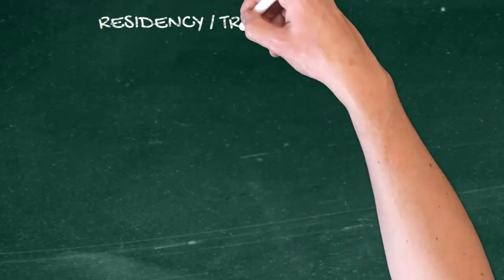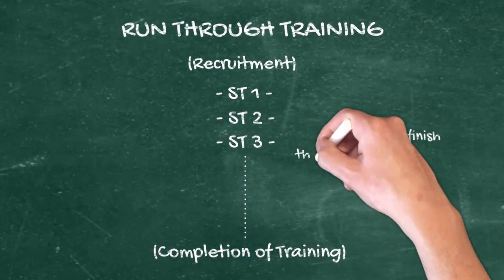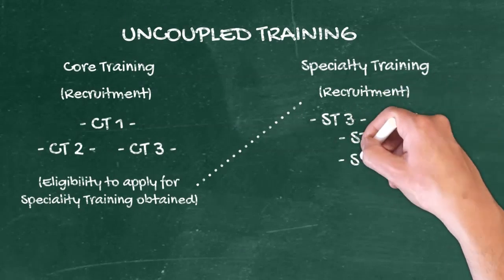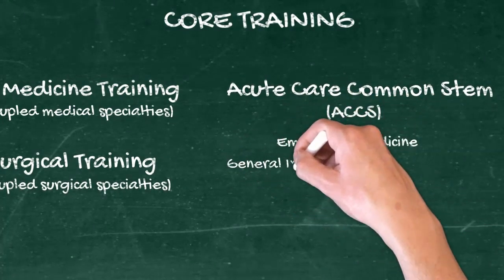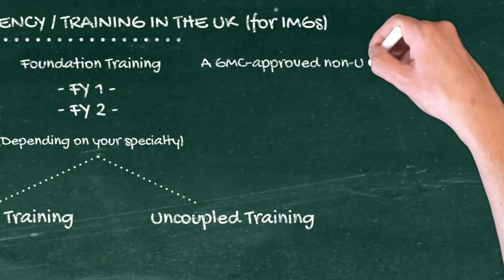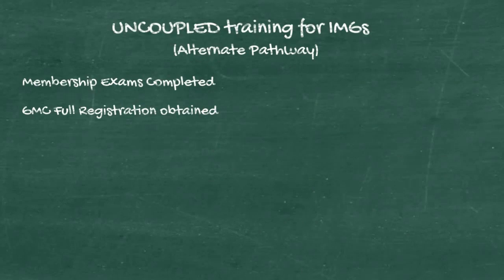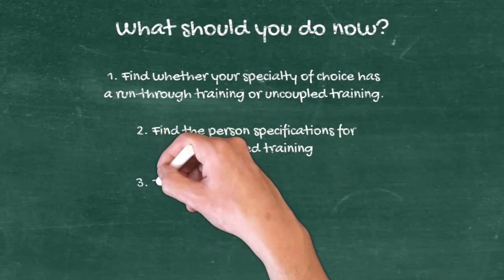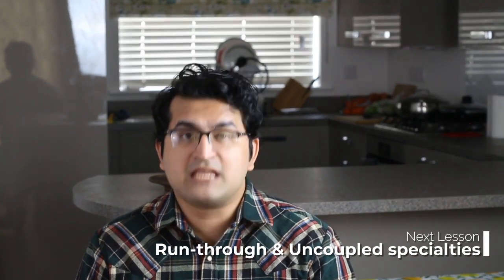Training Pathway for Doctors in the UK | IMG Guide to Specialty Training | Medical & Surgical Routes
The training pathway of a doctor in the UK may seem confusing initially, but Dr. Ibrahim Ivan (Internal Medicine Trainee) has broken down what the routes for training look like in medical and surgical specialties, with special consideration for International Medical Graduates (IMGs).

Dr. Ibrahim Ivan starts with the main pathway of training starting from foundation training, and goes on to explain run-through and uncoupled training as well as core and specialty training pathways. He also explains how an IMG can fit into the training infrastructure in the UK, and what other alternative pathways are available for IMGs.